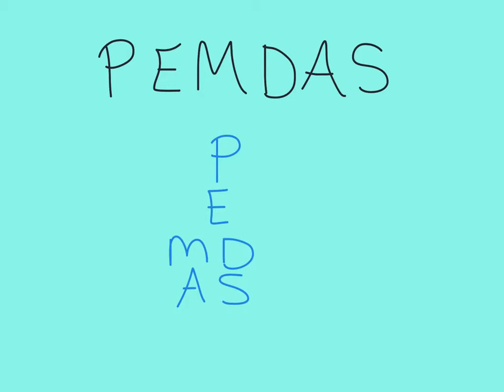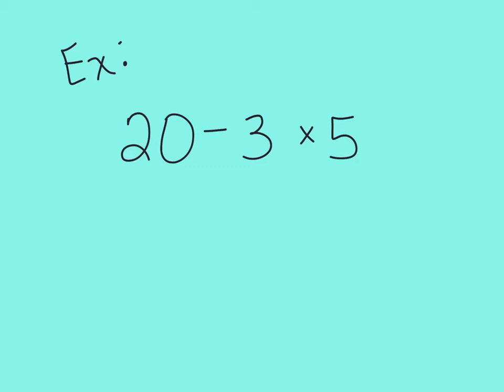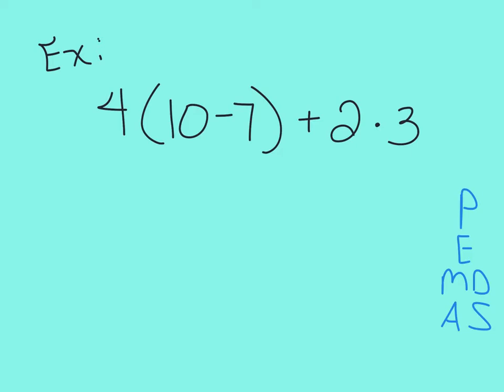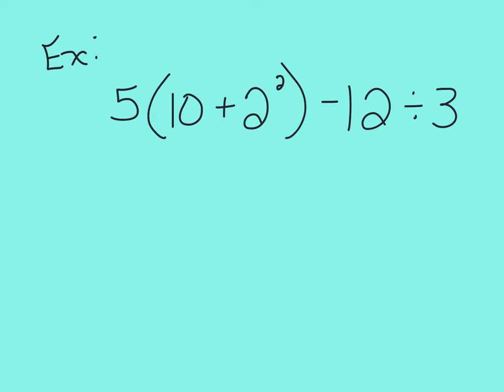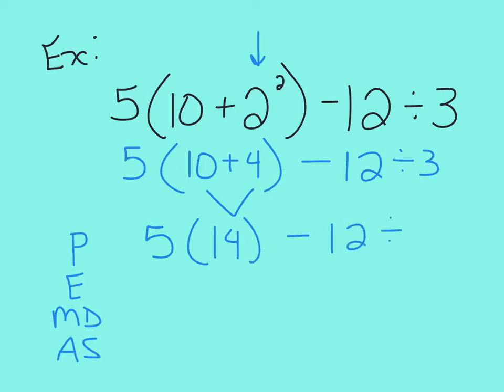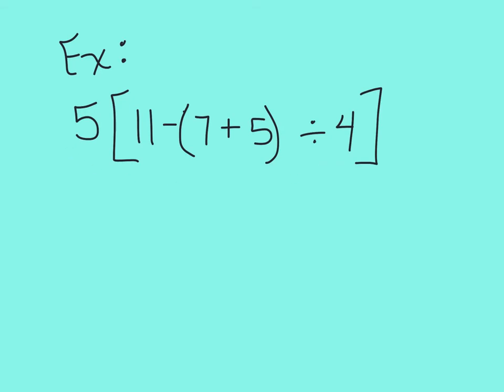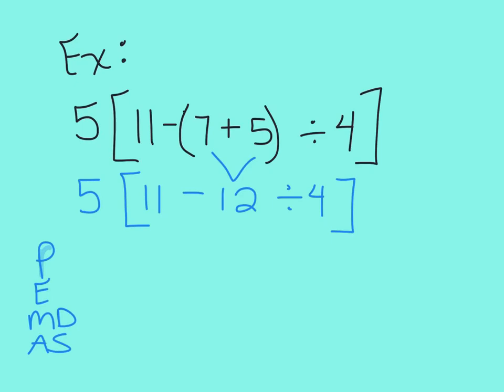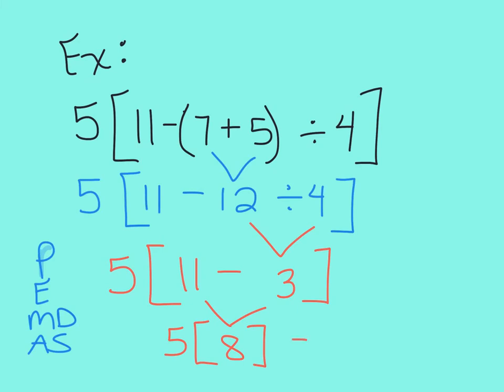Order of Operations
Presented by Math Vibes Tutoring